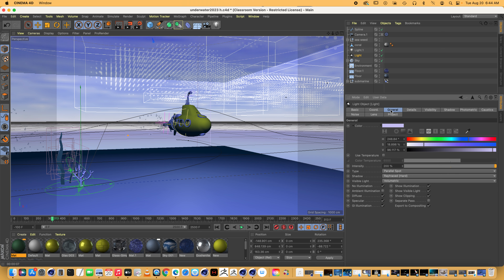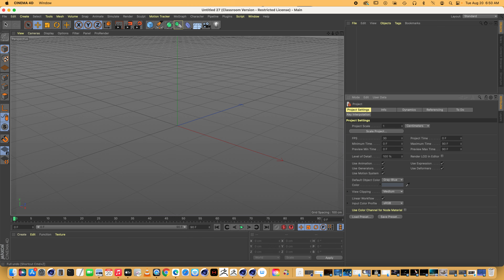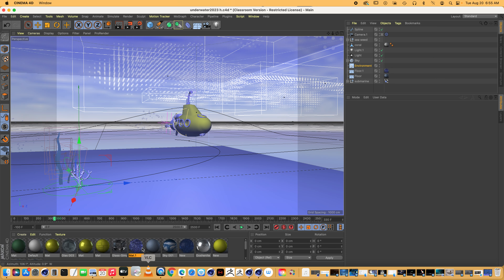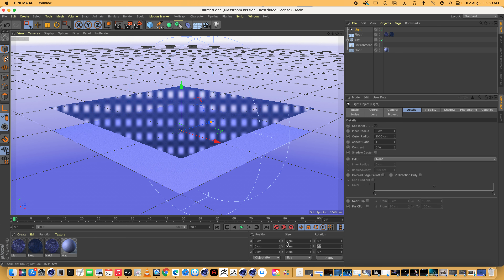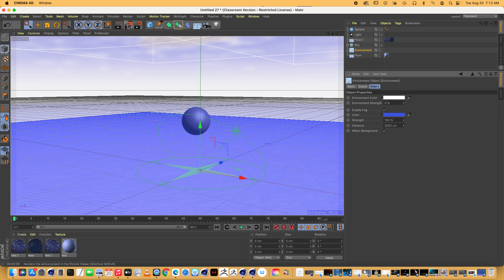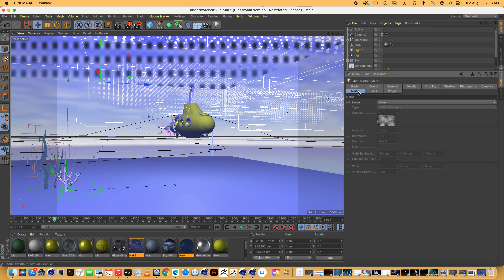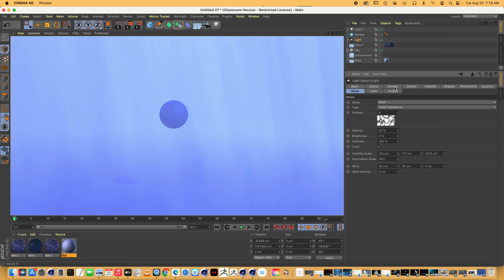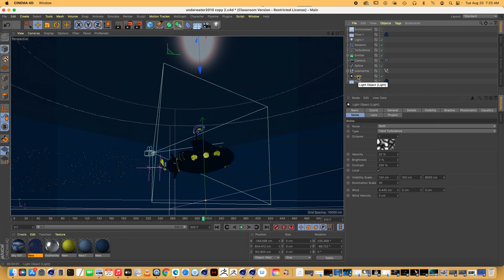Sub underwater part 1